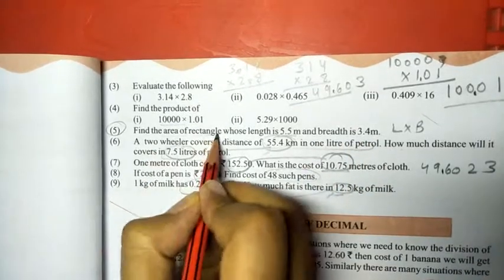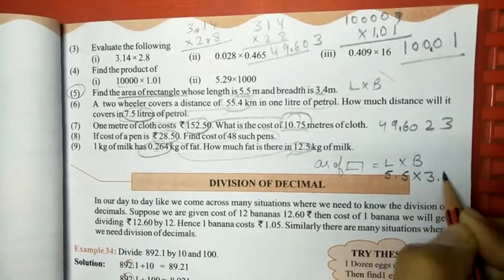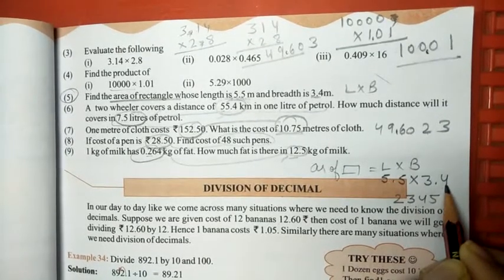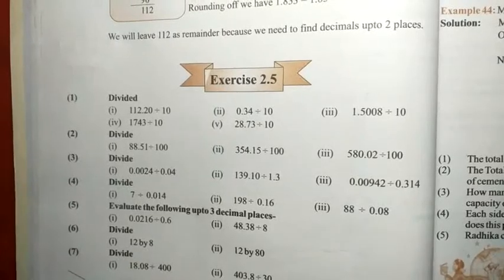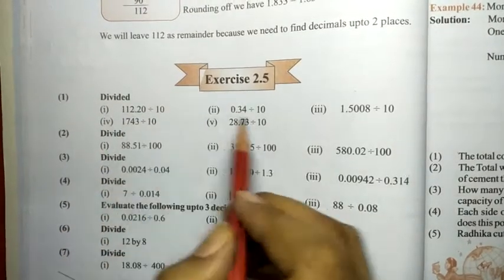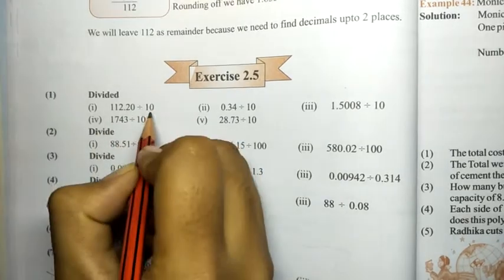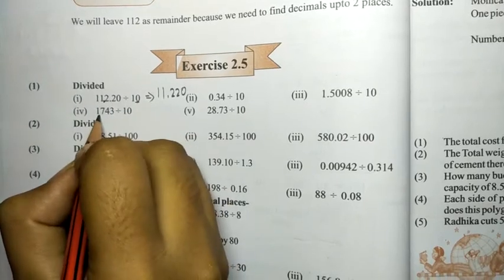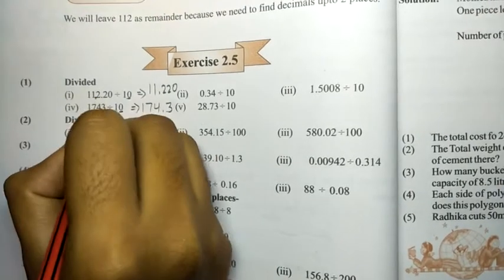Class 7 doubts of ex-2.4 And explanation of ex-2.5